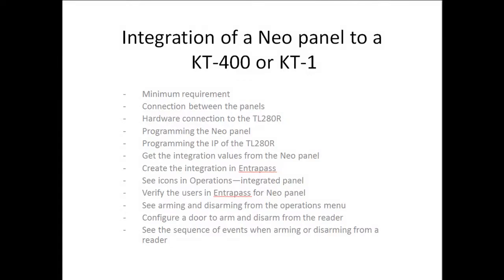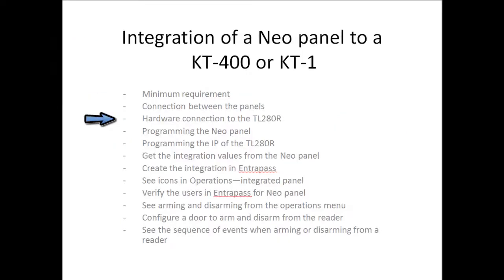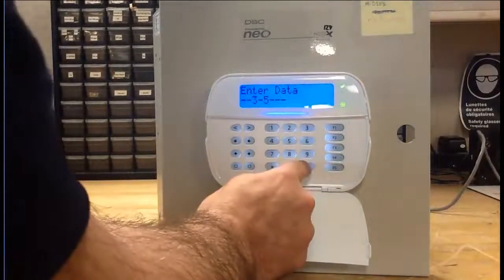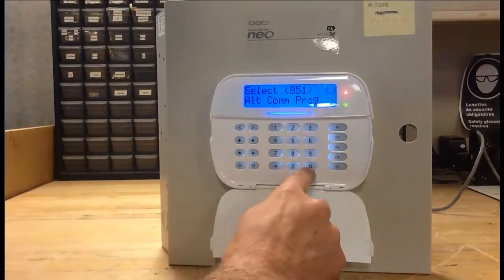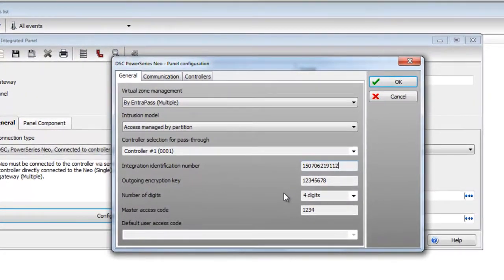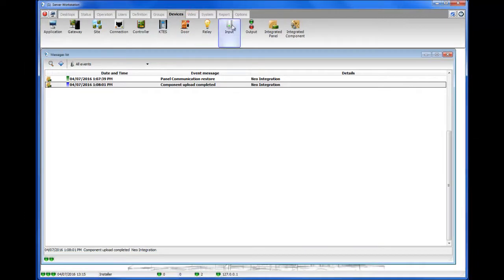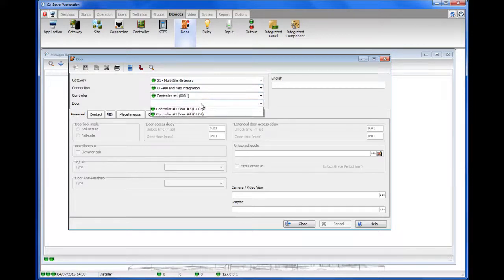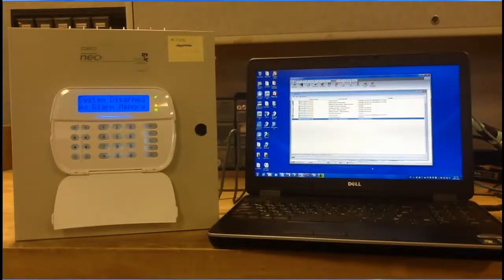How to Integrate a Neo Panel to a KT-400 or KT-1 with version 4 Communicator